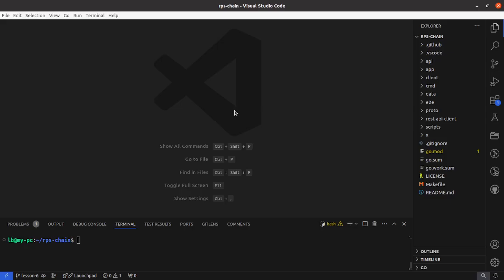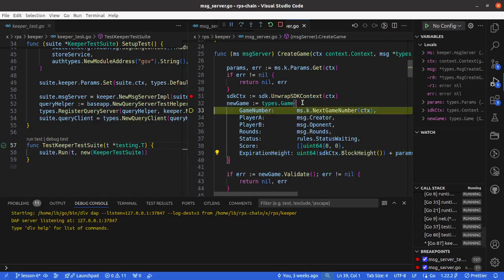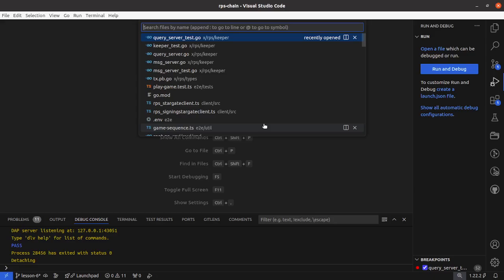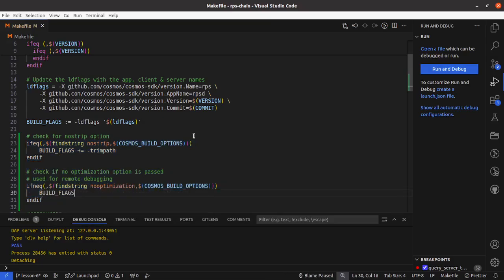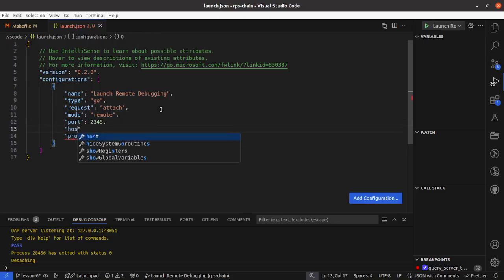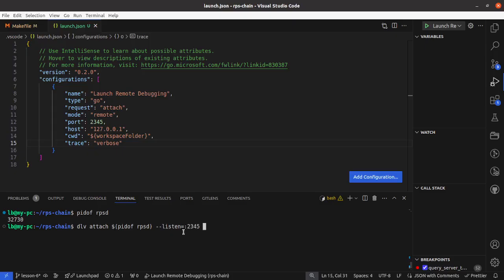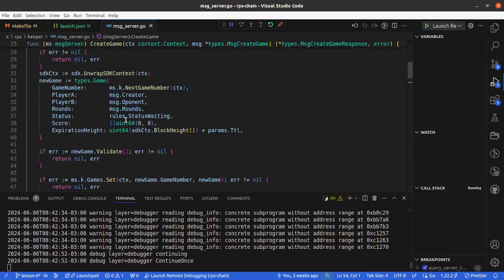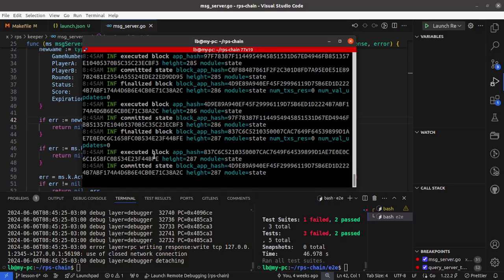35-Section 6.2: Debugging